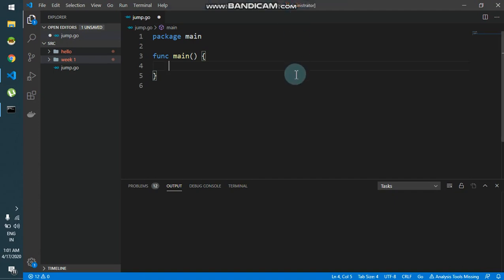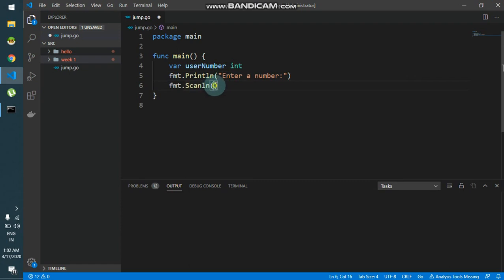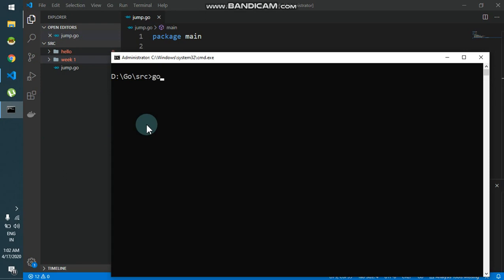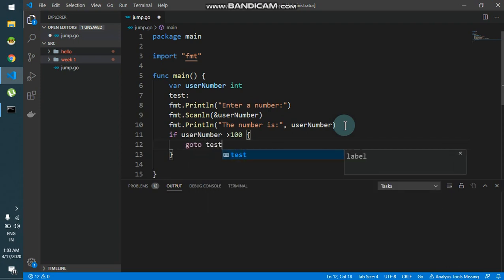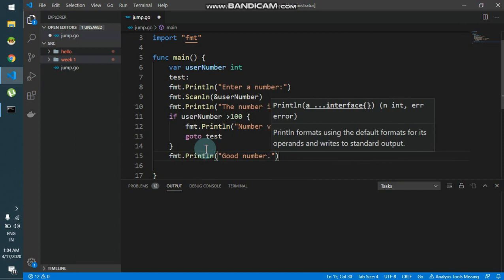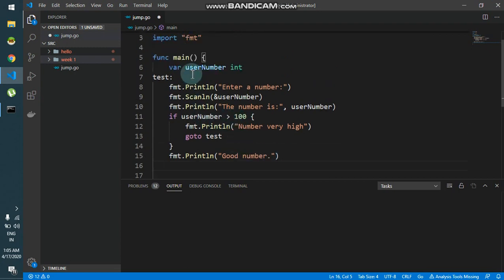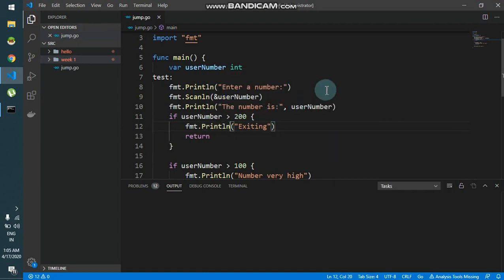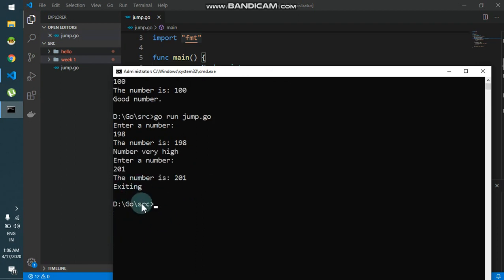go lang jump statement part-1 | Golang Tutorial | Go To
Learn Go Lang
Go lang Tutorial
go lang jump statement part-1